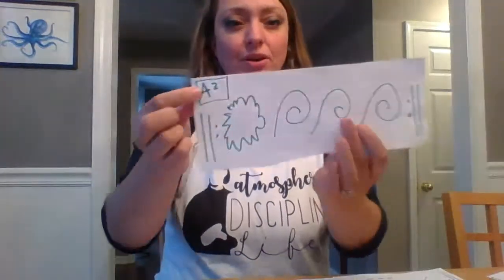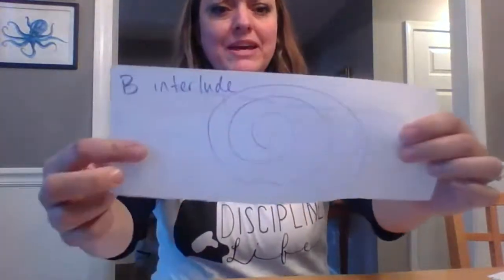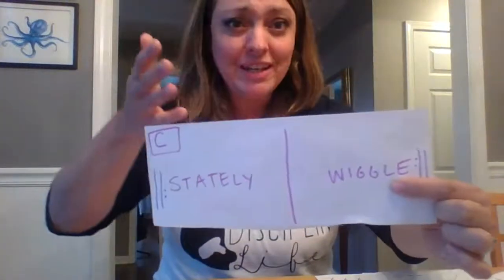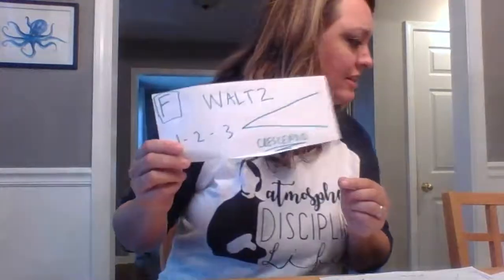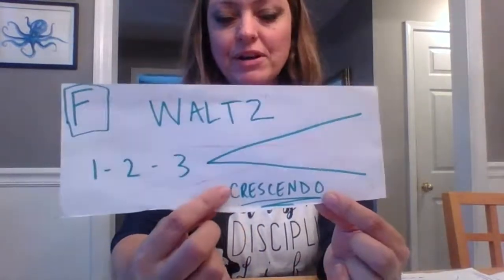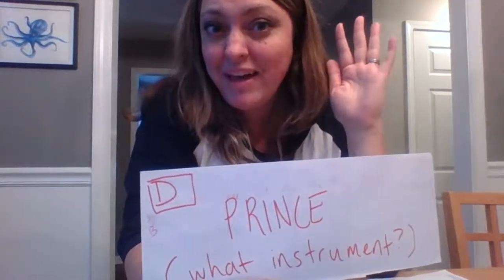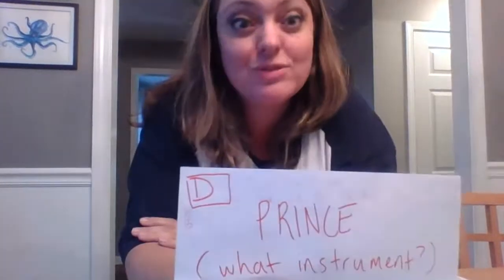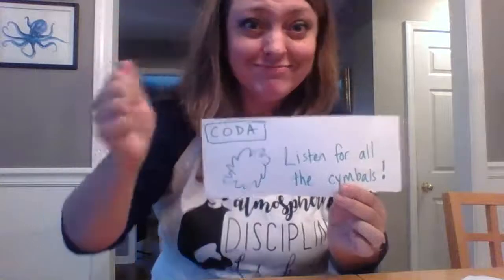Swan Lake Waltz - Tchaikovsky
Come watch how I set up and teach a form analysis of Tchaikovsky's Waltz from Swan Lake!
Composer Study Companion will have a Tchaikovsky add on option next year. In the mean time, you can check out all that the website has to offer

(If you like my Charlotte Mason shirt you can get it